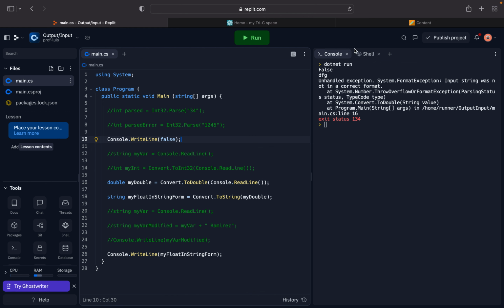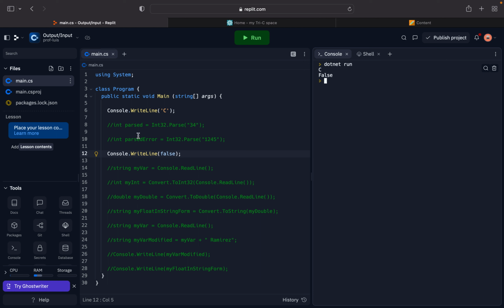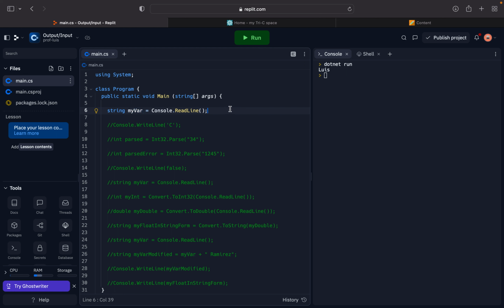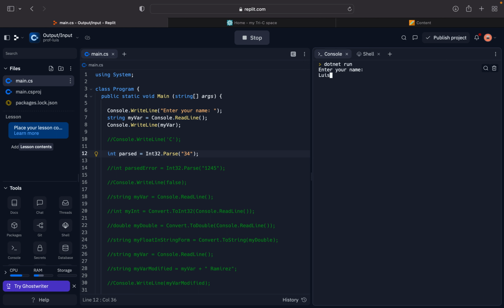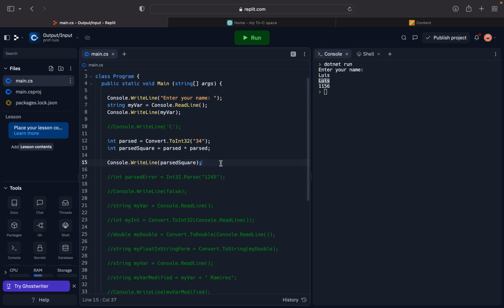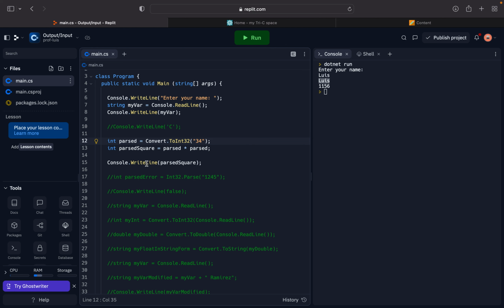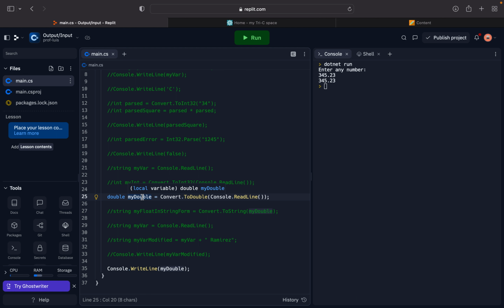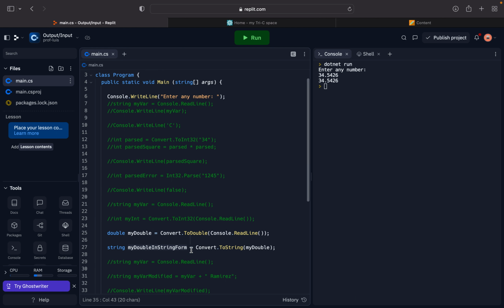Input and Output